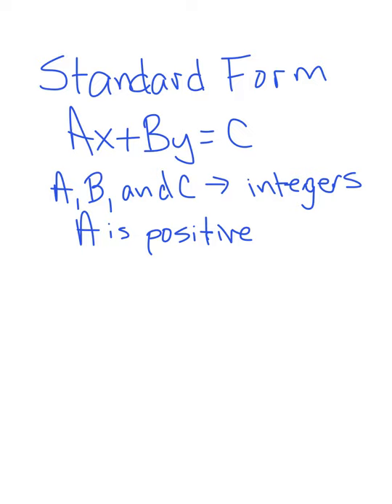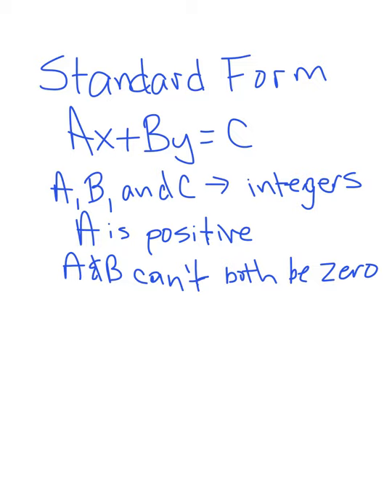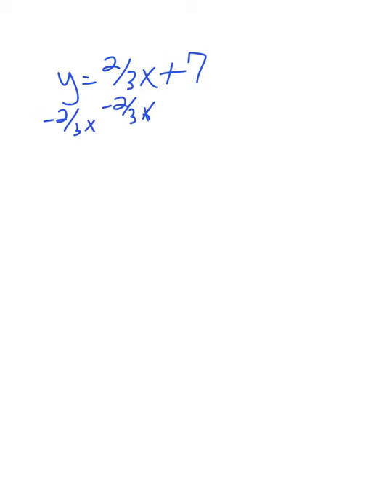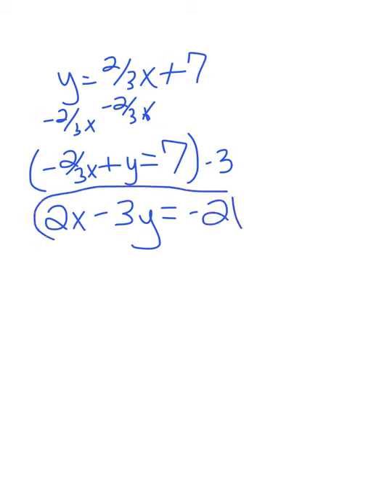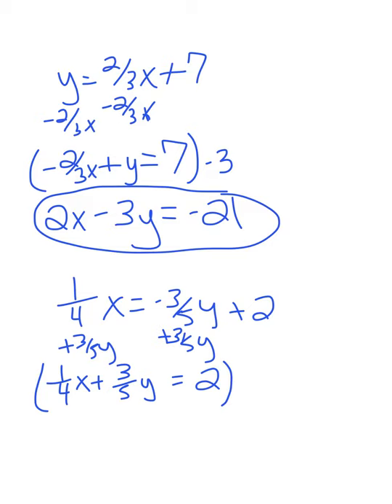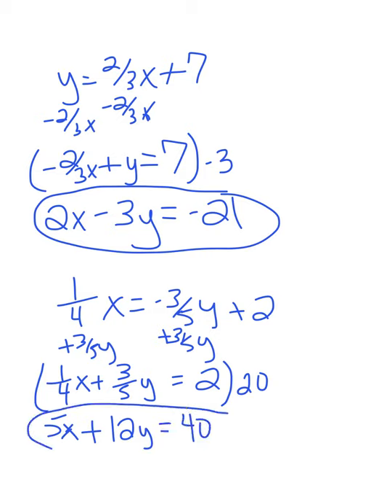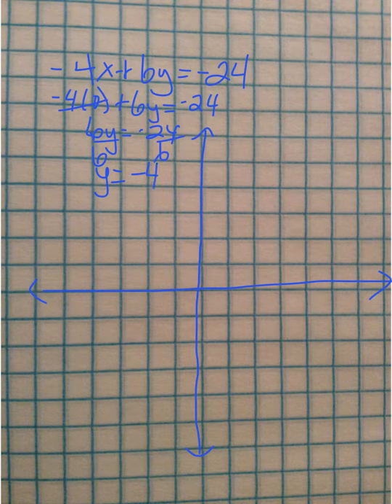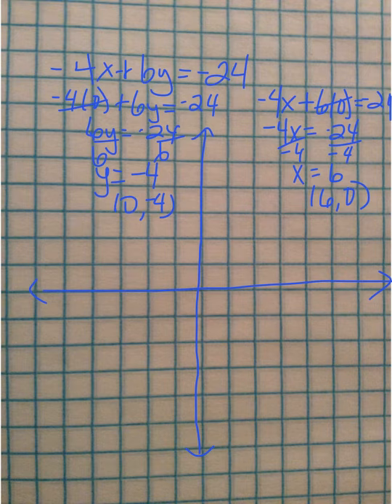Standard Form of a Linear Equation